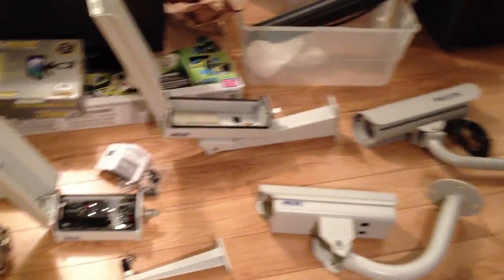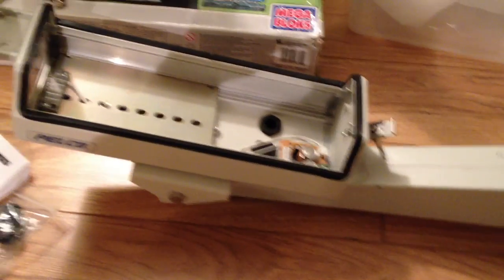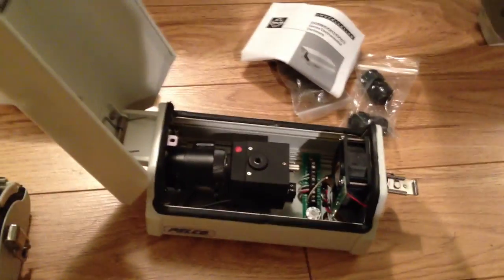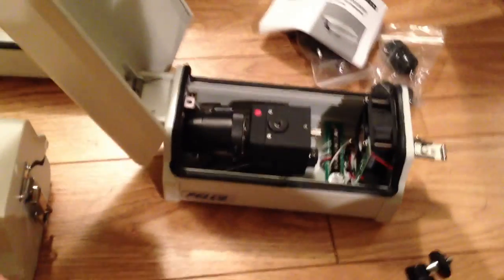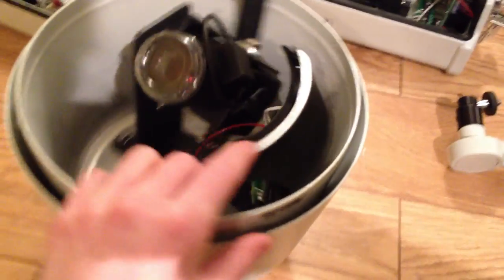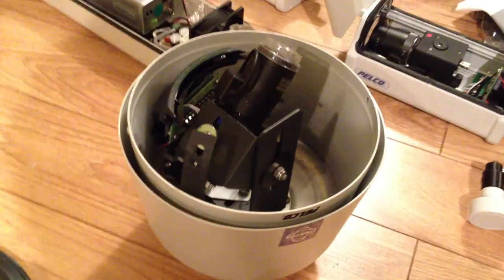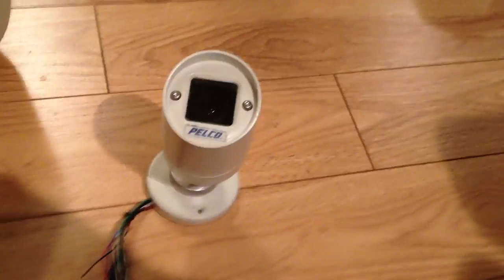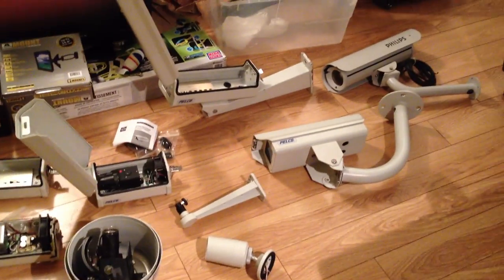Pelco EH3512 and EH3508 Outdoor CCTV Security Camera Outdoor Environmental Camera Housings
Old video from when I was buying and selling this CCTV equipment. I keep these videos on the channel just to look back on what I was doing.